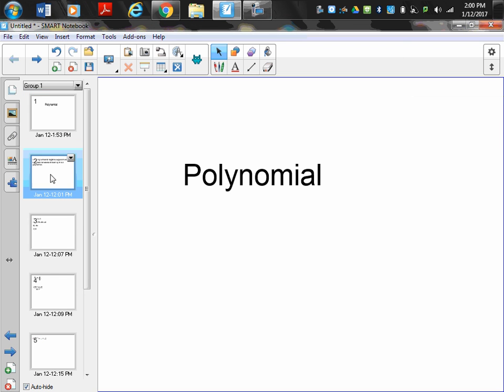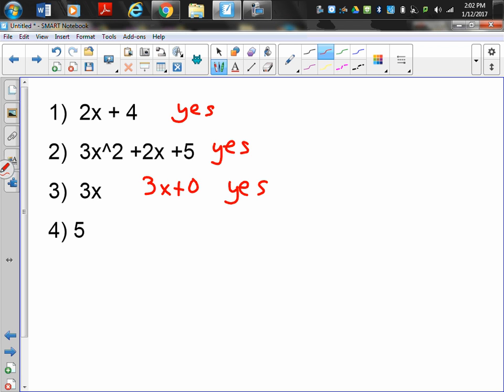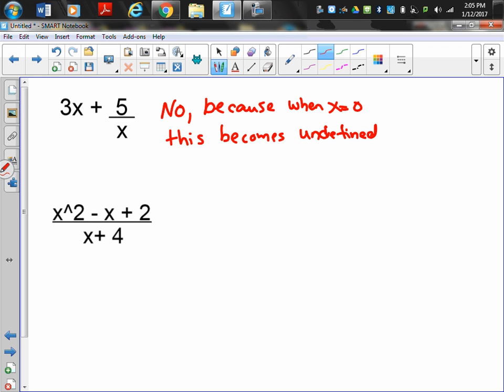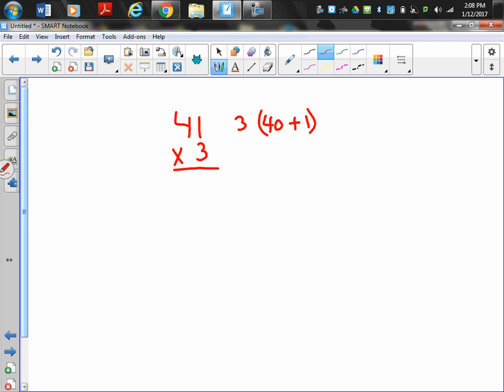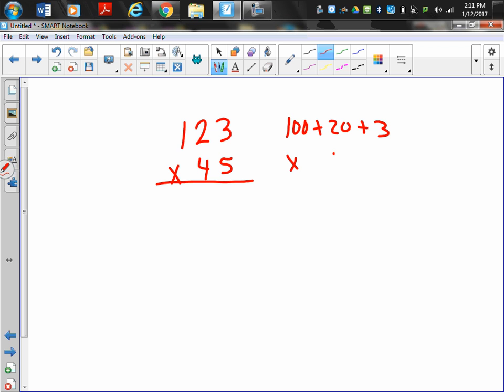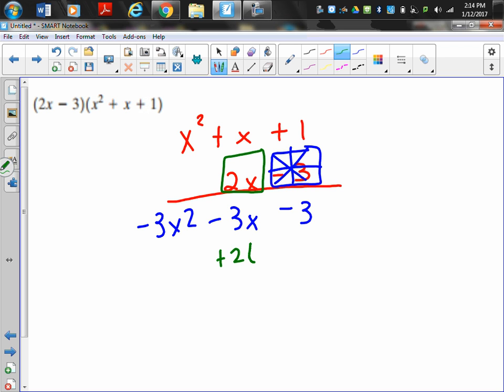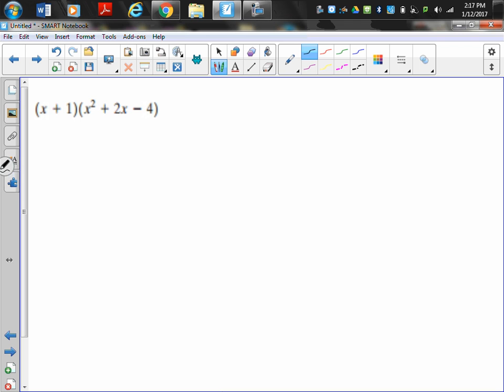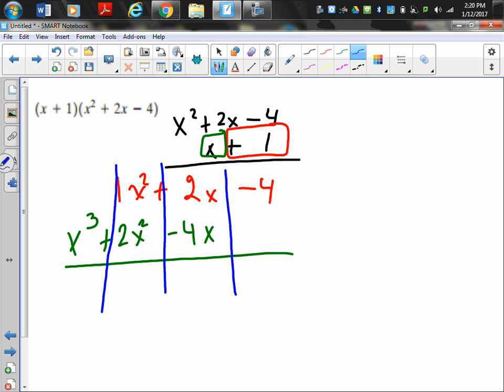Alg 3 7th period 1 12